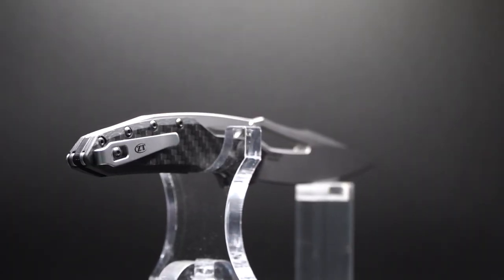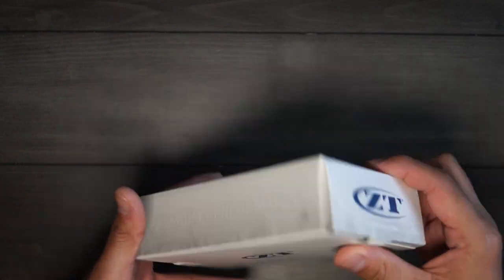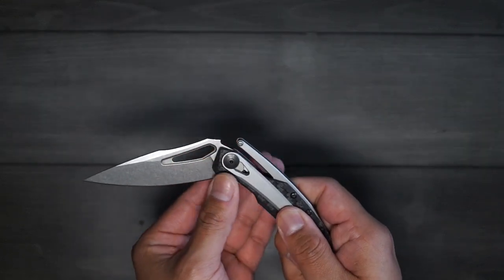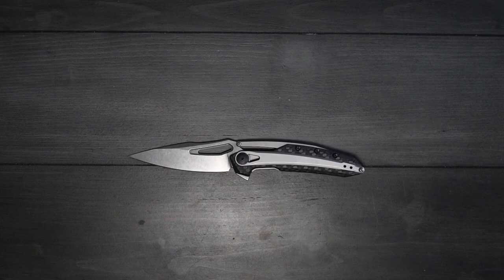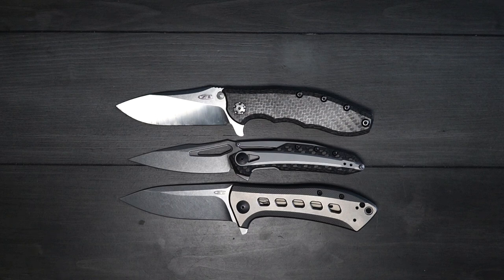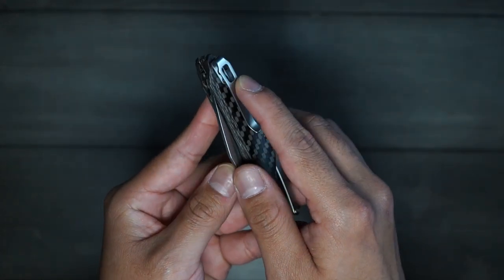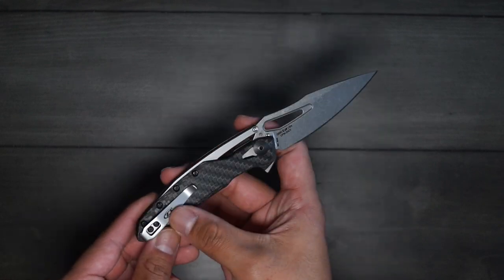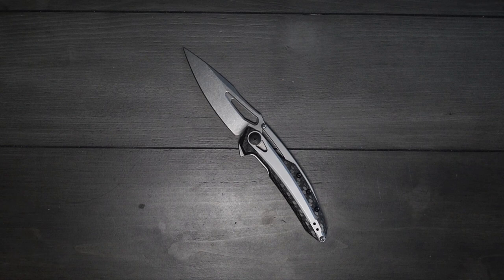ZT 0990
Hey everyone, Thanks for checking out my video! Today I'll be talking about my ZT 0990. Over all its been a great knife. I haven't spent too much time carrying it due to the size of the knife. This knife is on the smaller end for me and just doesn't make it into my knife rotation because of it. If only ZT would have made this a full size knife, it would have definitely seen more use. A lot of the design comes from the ZT 0999 released in 2015 and all comes together to make this knife the perfect balance between overbuilt and beauty. Definitely one of the prettiest knives in my collection.
As mentioned I am selling this knife in hopes to fund my next knife purchase but maybe down the road I will be able to pick another one of these up to showcase. It's been fun having this knife and I hope it goes to a good home.